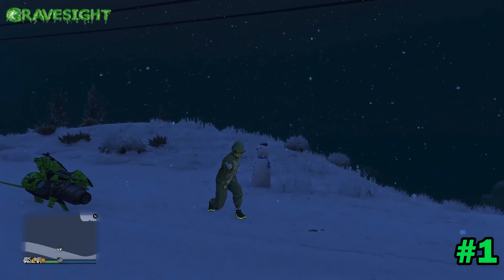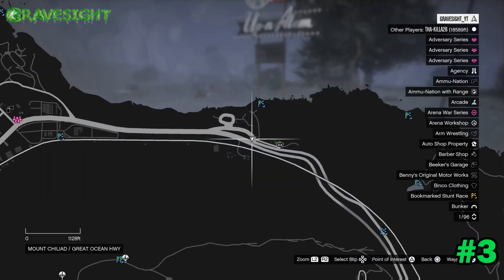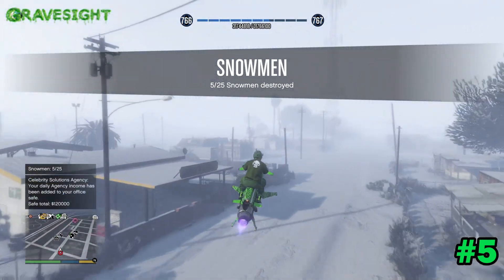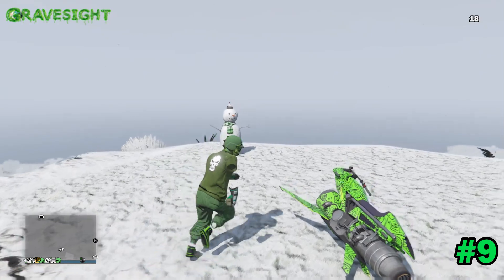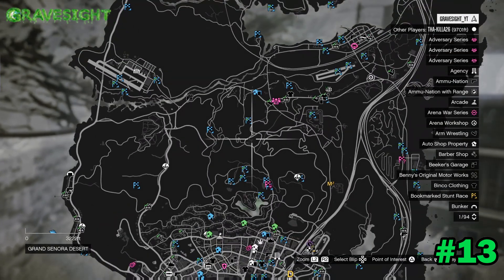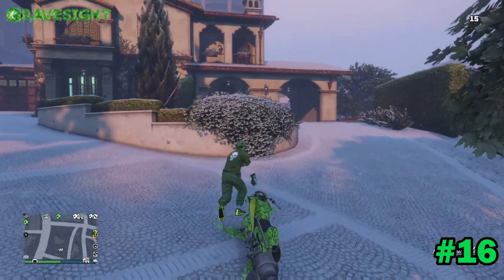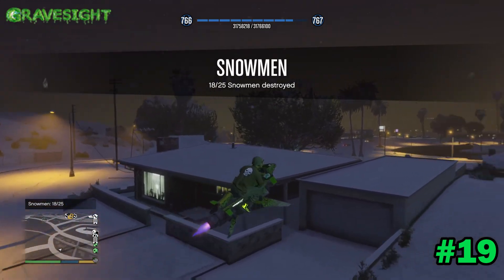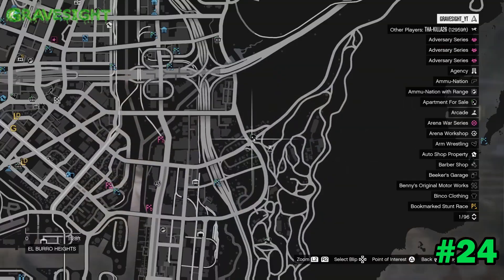HOW TO UNLOCK SNOWMAN OUTFIT ALL 25 SNOWMAN LOCATIONS GTA ONLINE XMAS UPDATE